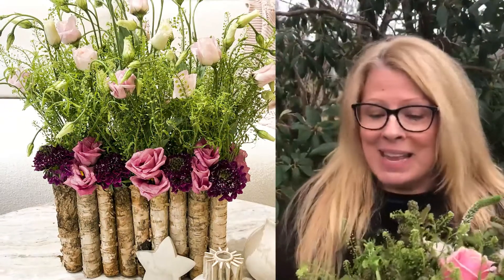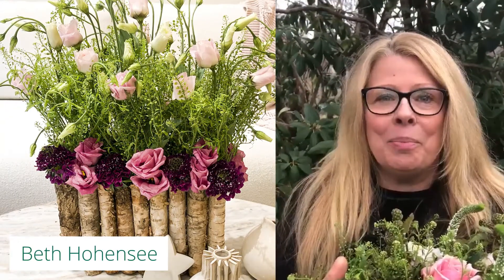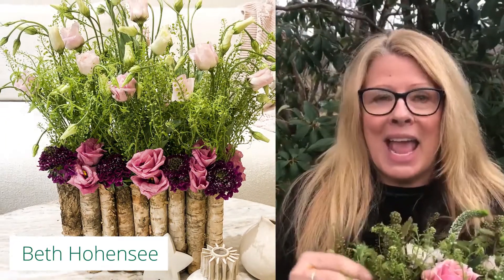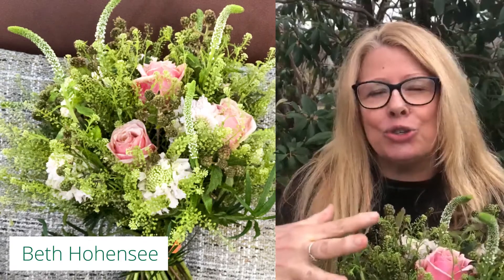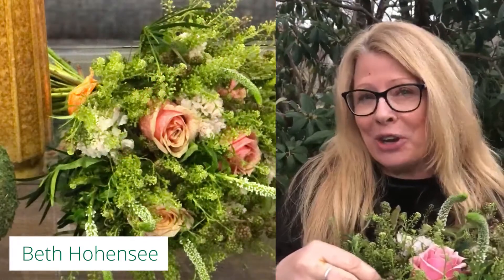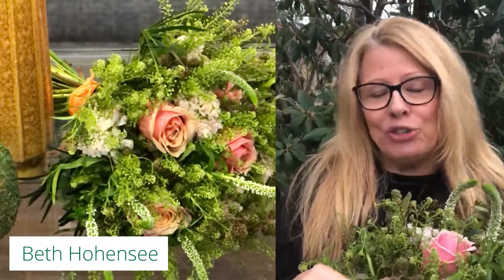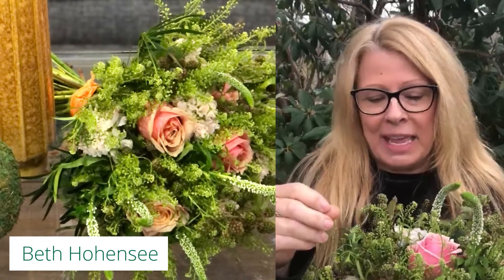"I love using it in my bouquets, so vibrant & trendy "Beth Hohensee about GREEN DRAGON® Lepidium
There is nothing like working with your hands to understand the value of flowers. Check out some great feedback we received from top designers from around the world about our Green Dragon®, Lepidium.